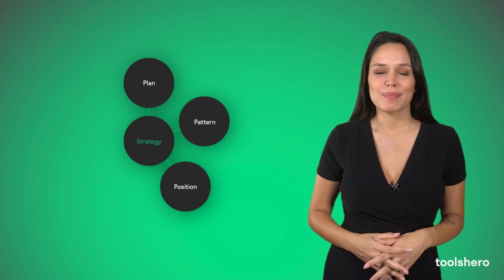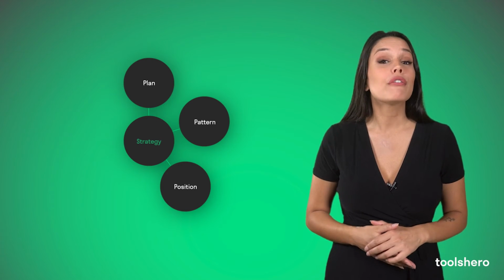5 P’s of Strategy | Explained by Toolshero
Further develop your skills with this in-depth video on the 5 P’s of Strategy, offered to you by Toolshero. The 5 P’s of Strategy, developed by Henry Mintzberg, stand for Plan, Pattern, Position, Perspective and Ploy. These five components allow an organization to implement a more effective strategy.

Find the full article on the 5 P’s of Strategy on our learning platform And find our 1-min. Skill Booster on the 5 P’s of Strategy

and boost your skills with Toolshero!